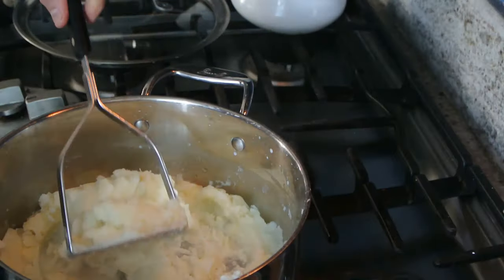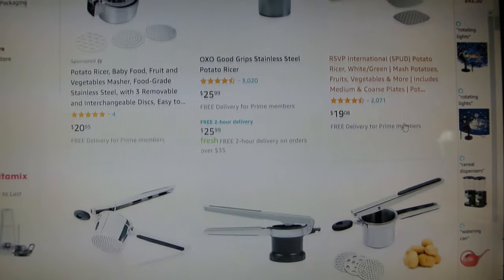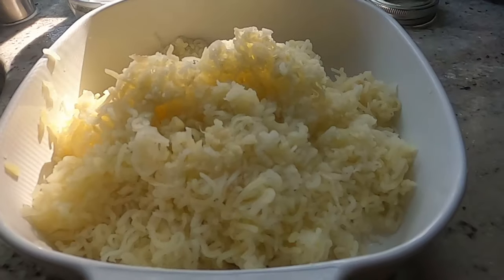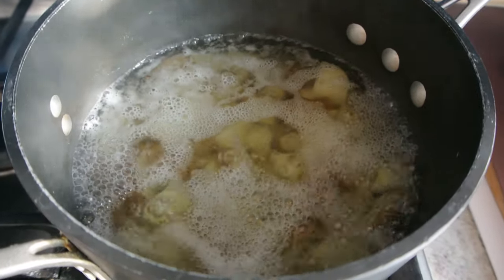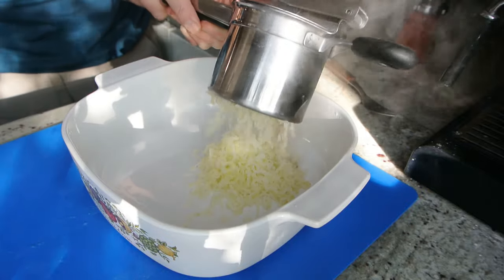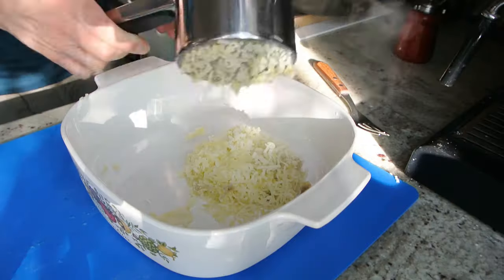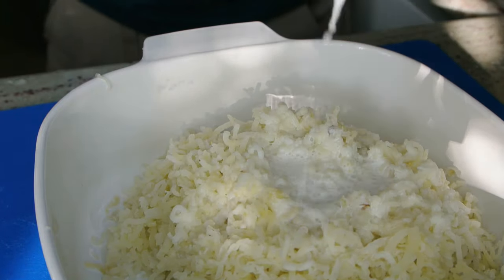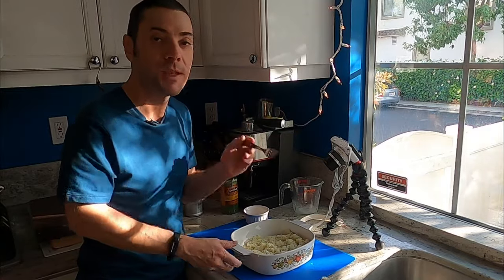How to use a potato ricer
A potato ricer is the secret to making smooth and creamy mashed potatoes. Chef Matt Degen shows how and why to use one.

0:00 Introduction
0:50 What is a potato ricer?
1:35 How not to use a potato ricer
1:53 Potato ricer vs. potato masher
2:32 Making potatoes for a ricer
3:22 How to use a ricer for mashed potatoes
5:21 Finishing touches for perfect mashed potatoes